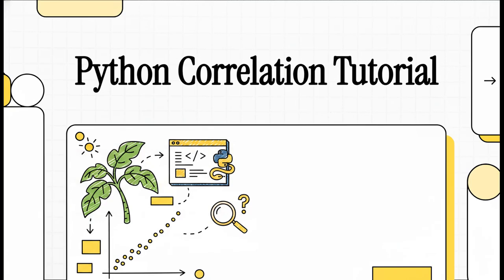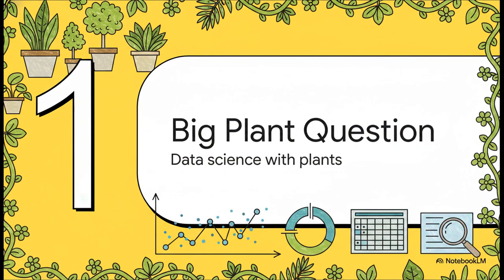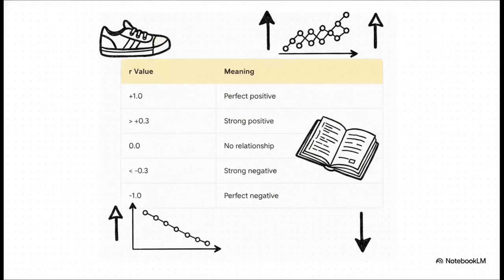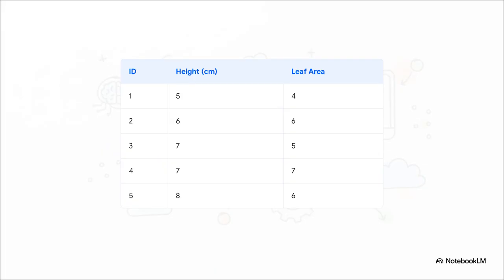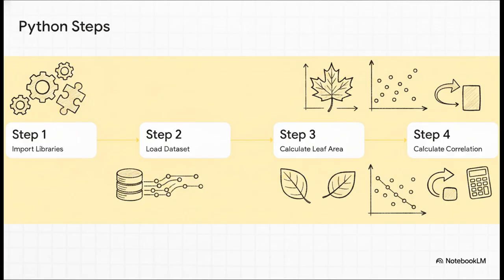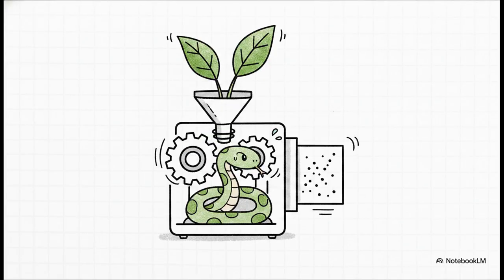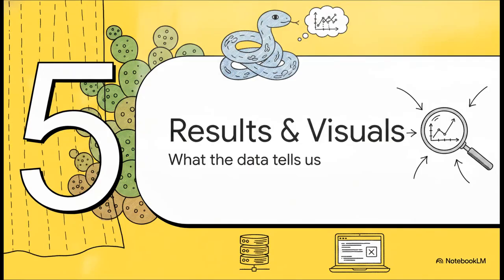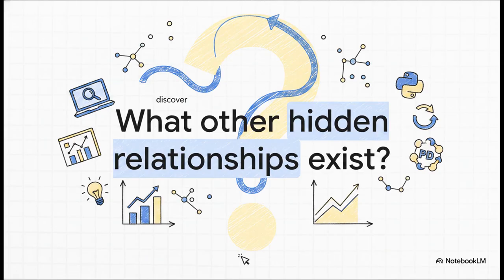Python Project Explanation video for Linear Correlation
PIPE-LINE Data Science
Week 3 Data Science Lesson
Rio Hondo College
Dr. Shin Liu
Project Question
Do taller plants have larger leaves?
Learning Objectives for Week 3 Assignment
Plant Data Analysis
Upon completing this lesson, students will be able to:
1. Load and Prepare Data for Analysis
Students will be able to import an Excel dataset using pandas and create derived variables (such as leaf area) by performing mathematical operations on existing columns.
2. Calculate and Interpret Correlation Coefficients
Students will be able to calculate the Pearson correlation coefficient between two continuous variables and interpret its value to determine:
• the strength of the relationship (weak, moderate, strong)
• the direction of the relationship (positive, negative, or none)
3. Create and Interpret Scatter Plots
Students will be able to generate a scatter plot using matplotlib, properly label axes with units, and visually identify:
• patterns
• outliers
• trends in the data
4. Draw Evidence-Based Conclusions
Students will be able to formulate a written conclusion that uses both:
• statistical evidence (correlation coefficient)
• visual evidence (scatter plot)
to answer a scientific question about the relationship between two plant characteristics.
Background Information
The Plant Data Analysis project uses the dataset
plant_data_expanded.xlsx to investigate a biological question:
The dataset contains measurements from 100 succulent plants across 8 different genera, including:
• Haworthia
• Echeveria
• Aloe
• Kalanchoe
• Sempervivum
• Crassula
• Pachyphytum
The dataset includes the following variables:
Variable Description
height (cm) height of the plant
longest_leaf_length (cm) length of the longest leaf
widest_leaf_width (cm) width of the widest leaf
leaf_area calculated as length × width
Key Variables in the Analysis
Because leaves are not perfect rectangles, multiplying length × width provides only an approximation of leaf area.
For scientific accuracy, this measurement is often referred to as a:
Leaf Area Index or Leaf Size Proxy
However, this approximation works well for comparing relative leaf sizes across plants.
Statistical Concept: Correlation
Definition
Correlation is a statistical concept that describes how two variables are related to each other. It measures whether changes in one variable are associated with changes in another variable.
Type Meaning
Positive correlation Both variables increase together
Negative correlation One variable increases while the other decreases
No correlation No clear relationship
Example
Study time and exam scores often have a positive correlation — students who study more tend to receive higher scores.
Important Note
Correlation does not imply causation.
It simply indicates that two variables move together in some way.
Correlation Scale
Correlation values range from –1 to +1.
Value Interpretation
+1 Perfect positive relationship
0 No relationship
–1 Perfect negative relationship
Python Code for Plant Data Analysis

# Load the Excel data
df = pd.read_excel("workshop2_plant_data_expanded.xlsx")

# Calculate leaf area
df["leaf_area"] = df["longest_leaf_length (cm)"] * df["widest_leaf_width (cm)"]

# Calculate correlation between height and leaf area
correlation = df["height (cm)"].corr(df["leaf_area"])
print(f"Correlation: {correlation:.3f}")

# Interpret the result
if correlation  greater than 0.3:
    print("Taller plants tend to have larger leaves")
else:
    print("No strong relationship between height and leaf size")

# Create a scatter plot
plt.scatter(df["height (cm)"], df["leaf_area"])
plt.xlabel("Height (cm)")
plt.ylabel("Leaf Area (cm²)")
plt.title("Height vs Leaf Area")
plt.show()
Python Code Study Guide
To help students understand the code, each Python statement is explained below.
Importing Libraries
Python
import pandas as pd
Explanation
• Imports the pandas library for data analysis.
• The library is given the short name pd.
Reading the Dataset
Python
df = pd.read_excel("workshop2_plant_data_expanded.xlsx")
Explanation
• pd.read_excel() loads the dataset from an Excel file.
• The data is stored in df, which stands for DataFrame.
A DataFrame is a table consisting of rows and columns.
Calculating Leaf Area
Python
Explanation
A new column called leaf_area is created.
Formula used:
leaf_area = leaf_length × leaf_width